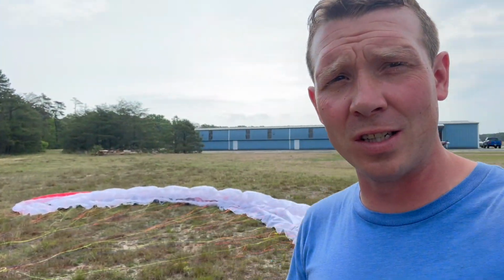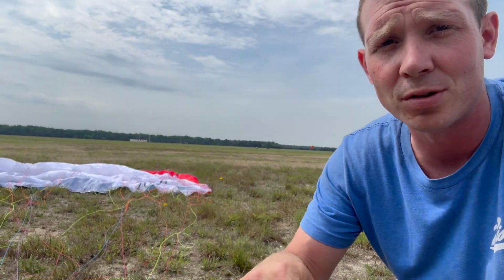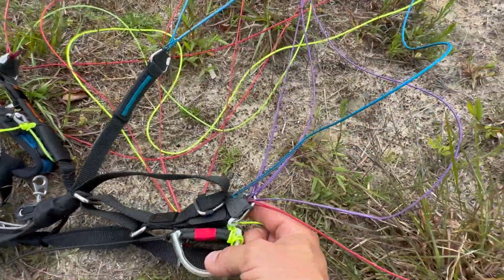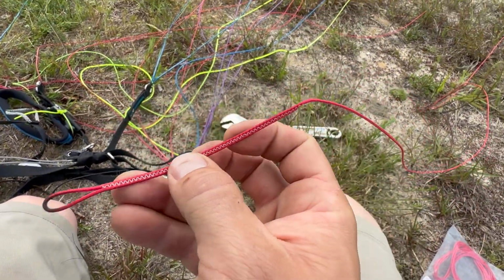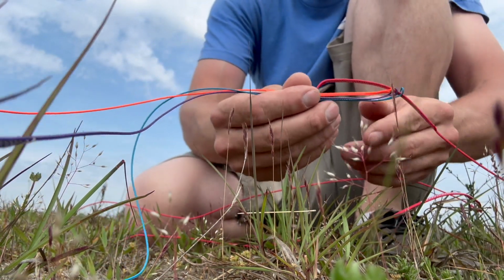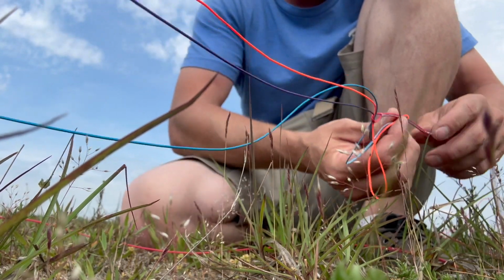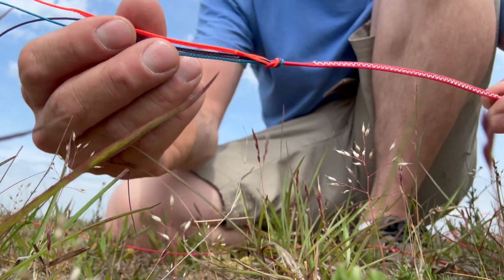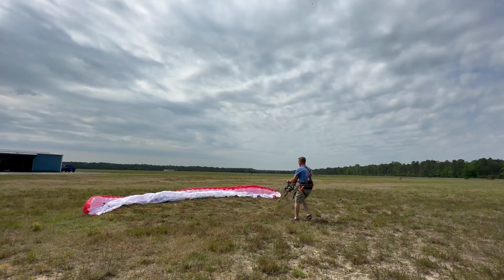How To Replace Your Paramotor Lines Ozone Roadster 3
I nicked one of my B Lines on my glider... Hope you all enjoy my little video i put together on how to replace one of your lines on Ozone Glider!

Got my Line from Cloud 9 Paraglider, fast turn around great service!

Dont for get to follow me and n my other social media platforms

Facebook Danny Williamson

Fly Only The Best To Be The Best!!